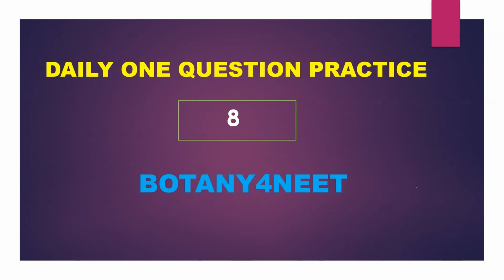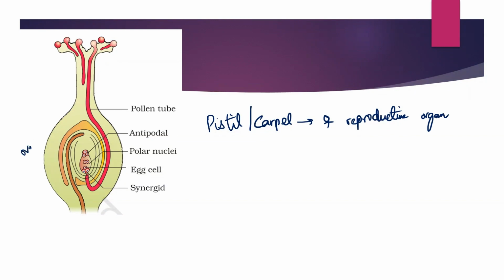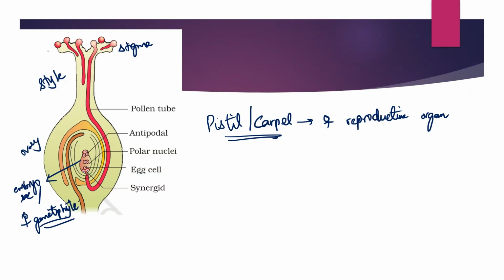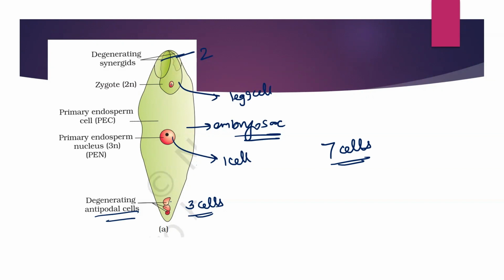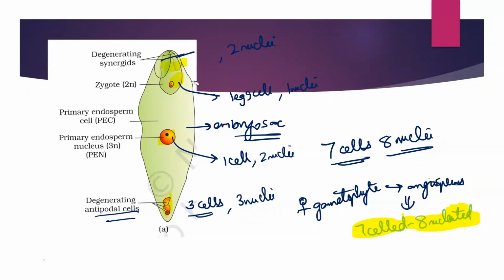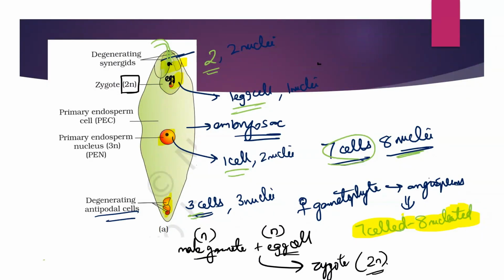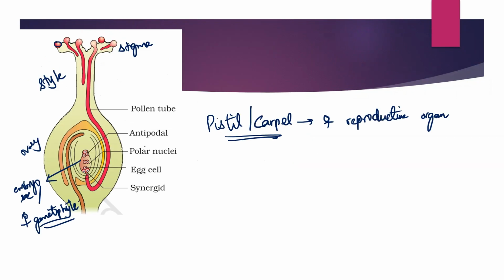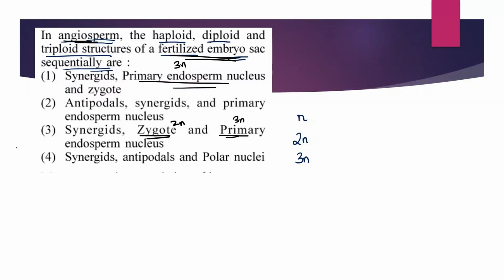NEET DAILY QUESTION PRACTICE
Hello Guys! How are you? Let us solve a question related to embryo sac in flowering plants.
Happy Learning :)